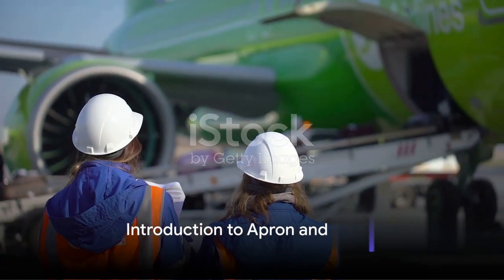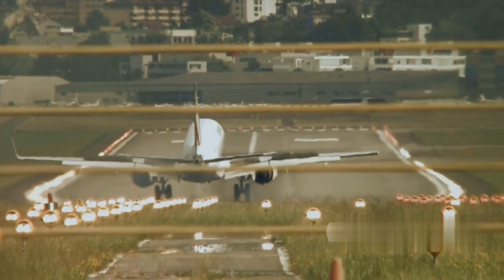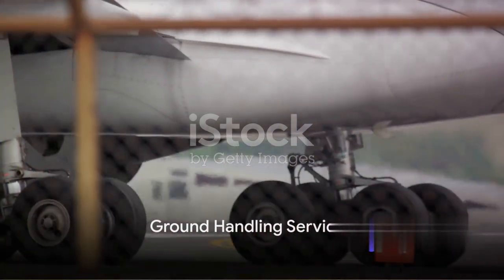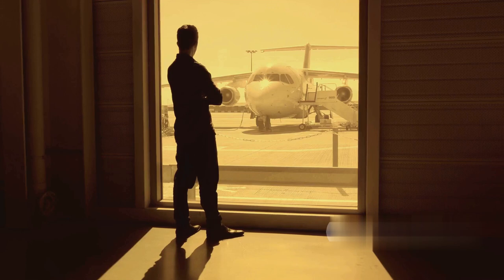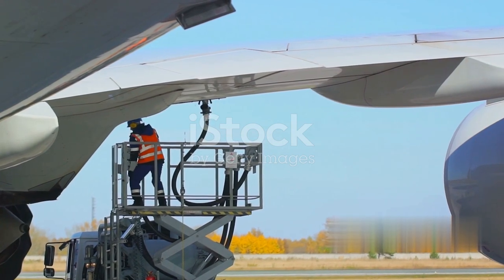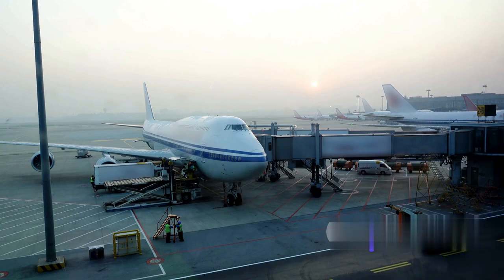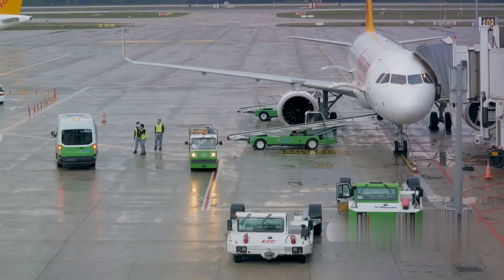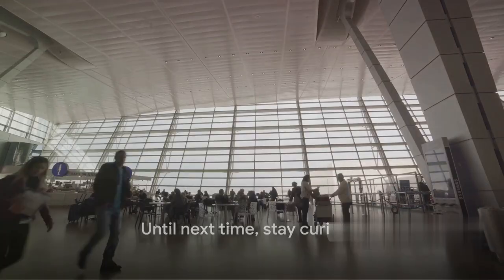What is the Ramp and Apron area ? How does it work?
In aviation, the terms "ramp" and "apron" are often used interchangeably to refer to areas where aircraft are parked, loaded, unloaded, refueled, and boarded. Let's break down their meanings and functions:

Apron:

The apron is a designated area at an airport where aircraft are parked, loaded, unloaded, refueled, and boarded.

It serves as a transition area between the runways and taxiways, connecting the airside (where aircraft operate) with the landside (terminal and other facilities).

Ground services, such as catering, fueling, and baggage handling, are typically performed on the apron.

Ramp:

The term "ramp" is often used synonymously with the apron, but it may also specifically refer to the area directly adjacent to the terminal building where passengers board and disembark from aircraft.

The ramp is a crucial part of the overall apron area, and its layout is designed to facilitate the efficient movement of passengers between the aircraft and the terminal.

Process:

When an aircraft arrives at the apron, ground handling services begin. This includes tasks like refueling, loading/unloading cargo, and catering.

Passengers may board or disembark at the ramp, and this process involves coordination between ground crew, cabin crew, and air traffic control to ensure a smooth and safe operation.

Ground vehicles, such as pushback tugs and baggage carts, are used to maneuver aircraft and transport cargo and luggage.

Importance:

Efficiency: Proper apron and ramp management is crucial for the efficient turnaround of aircraft. Quick turnaround times are essential for airlines to maintain schedules and optimize fleet utilization.

Safety: The layout and procedures on the apron are designed with safety in mind. Strict protocols govern the movement of vehicles and personnel to avoid accidents and ensure the safety of both ground and air operations.

Passenger Experience: The design and functionality of the ramp area impact the overall passenger experience. Efficient boarding and disembarking contribute to on-time departures and arrivals.

In summary, the apron and ramp areas are integral to airport operations, facilitating the smooth flow of aircraft, passengers, and cargo. Proper management of these areas is essential for safety, efficiency, and a positive passenger experience.